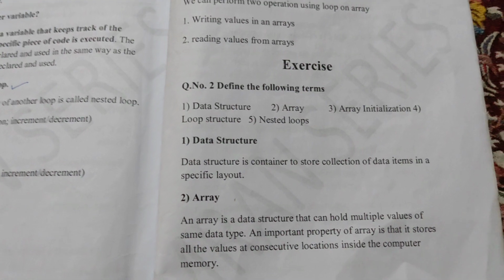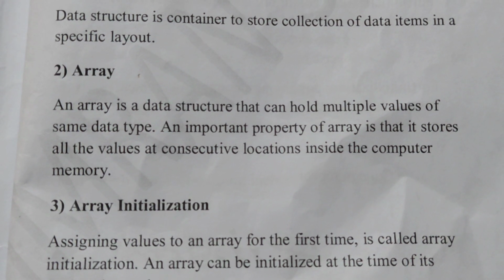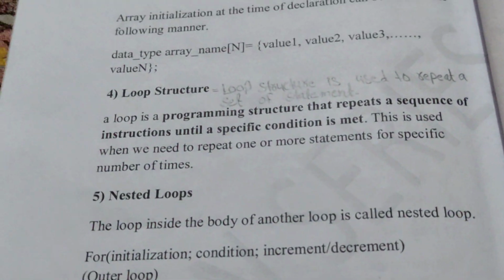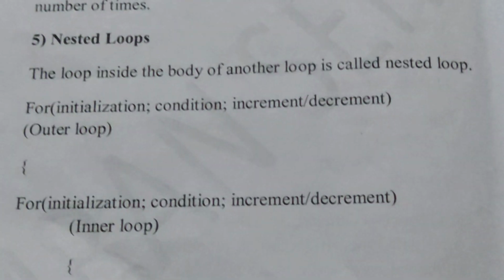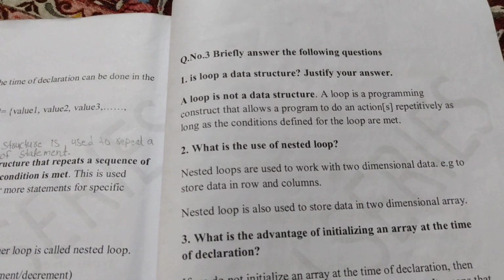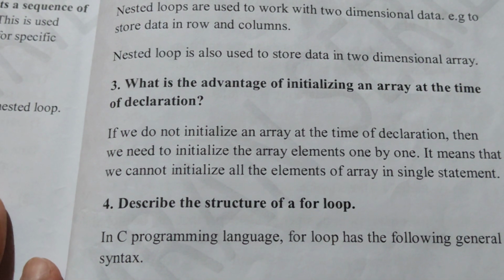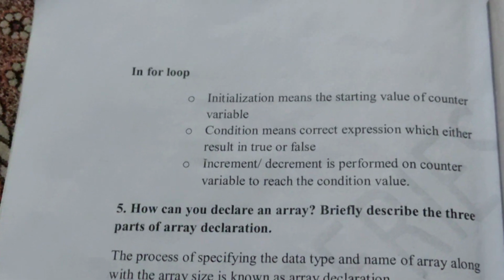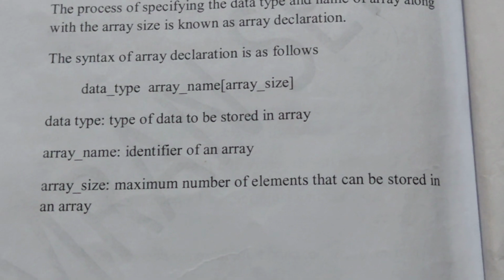Data and Repetition Exercise | All Loops Explained